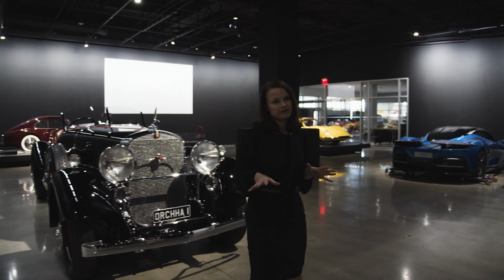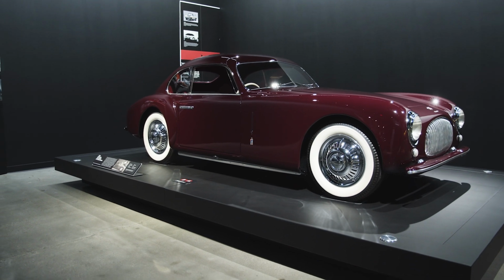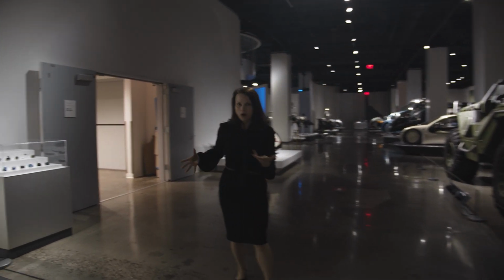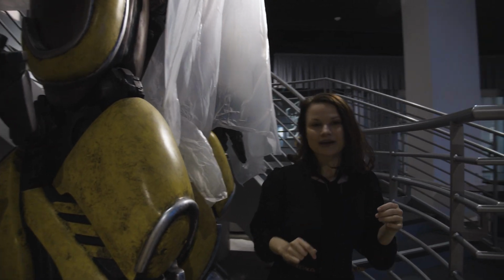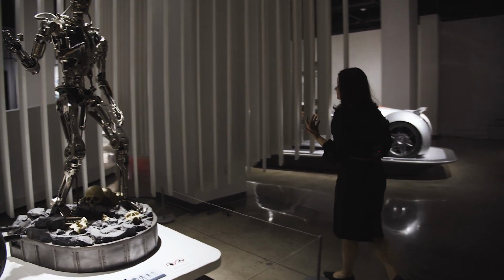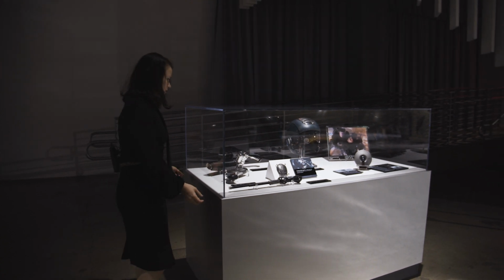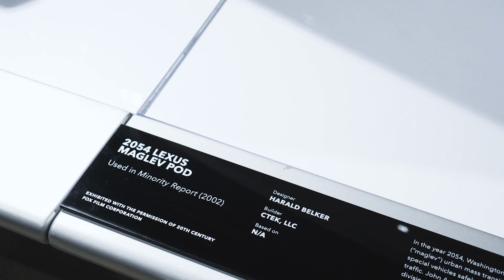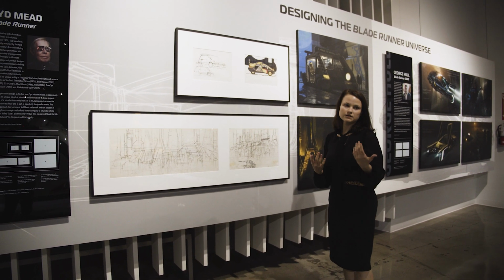THE MAKING OF A MUSEUM EXHIBITION | A DAY IN THE LIFE OF AN ARCHIVIST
Enjoy this exclusive tour of the new Pininfarina exhibit, led by the Petersen Archivist, Laura Fisher. During the tour, Laura will also take you through our Hollywood Dream Machines exhibit that covers vehicles of science fiction and fantasy.

As the popularity of automobiles rose during the early twentieth century, a large number of horse-drawn carriage makers began to apply their talents to the construction of self-propelled vehicles. Many early coachbuilders found it difficult to adapt and were forced out of business. Those that survived (and many that entered the business later) often created vehicles that embodied unusual, extreme, and unconventional styling themes. One of the foremost among them was Battista Farina.

Battista Farina, better known by his Italian nickname “Pinin,” was first exposed to the art of coachbuilding in his brother’s shop, Stabilimenti Farina. He went on to establish his own firm, Carrozzeria Pinin Farina, during the 1920s, creating some of the most admired coachwork of the era on chassis ranging from the prestigious Rolls-Royce to the workaday Fiat. The design house’s best known early achievement was the 1947 Cisitalia, which was acclaimed by critics as a work of art and which signaled a new direction in automotive styling.

Hollywood Dream Machines: Vehicles of Science Fiction and Fantasy explores cult classic films and stories that have envisioned fantastic futuristic worlds, technologies, characters, and cars. Through props, design drawings, and physical vehicle models, this exhibit brings pop culture’s visions of dystopian, utopian, and science fiction worlds to life.